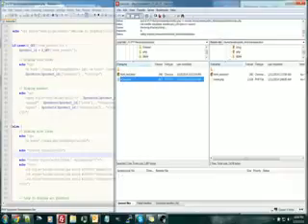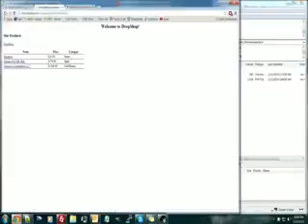SynapseIndia Php Development Tutorial Online Store pt 1-9